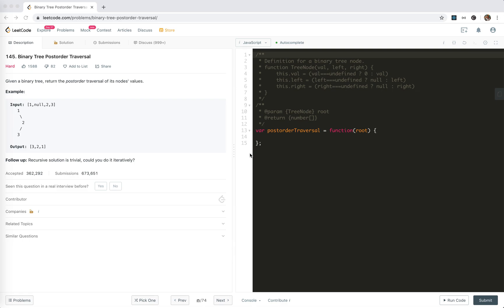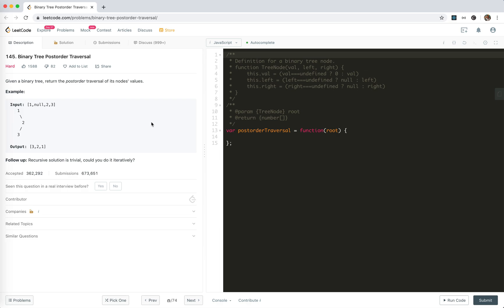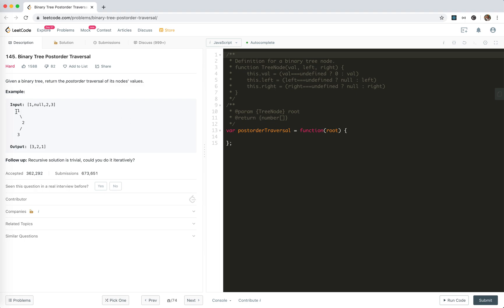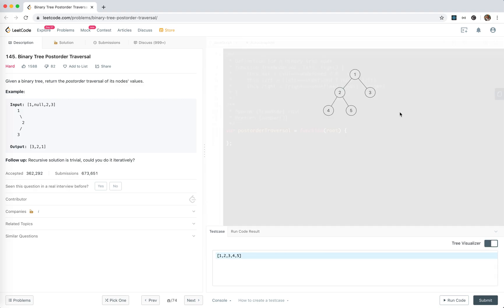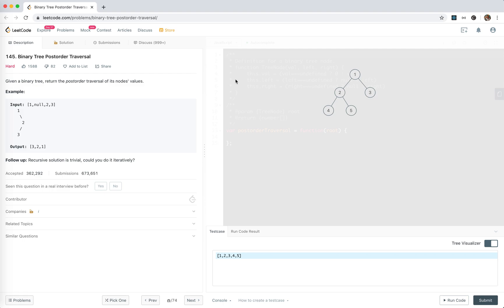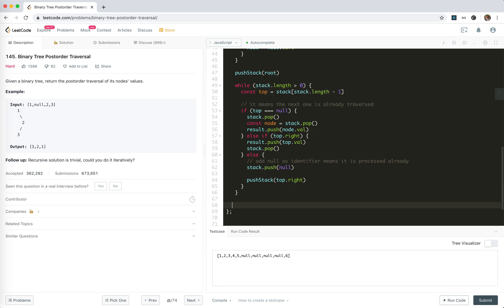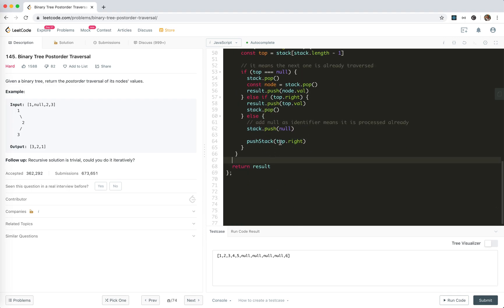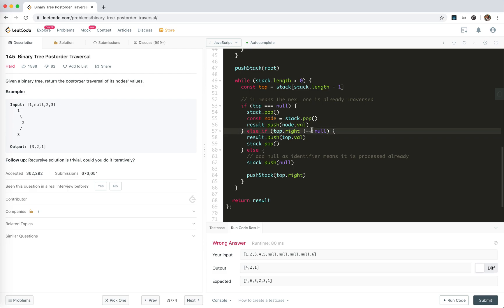LeetCode 145. Binary Tree PostOrder Traversal | JSer - JavaScript & Algorithm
PostOrder traversal is similar to inorder one, but with a little trick of marking the traversal status of one node.
I often use this trick in BFS - add `null` as an ending identifier.